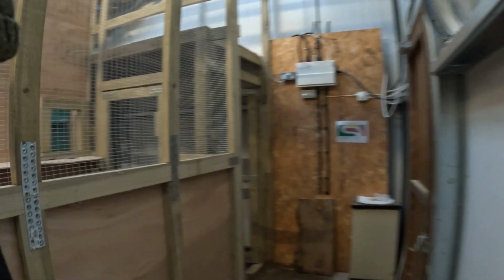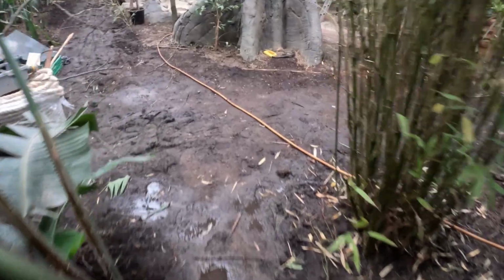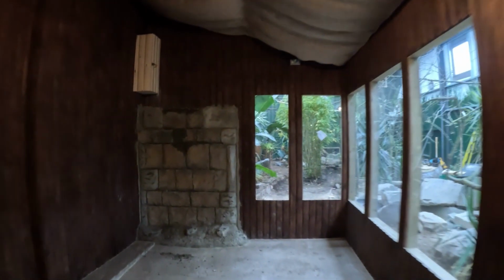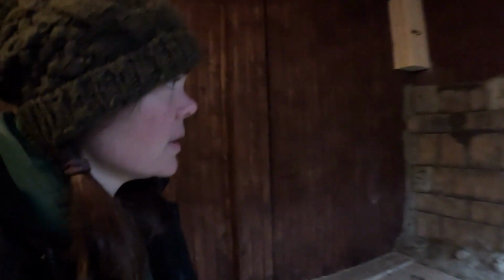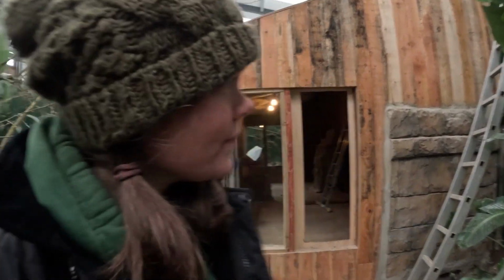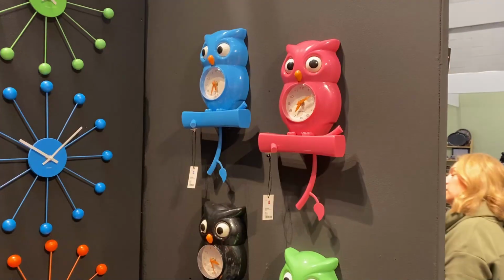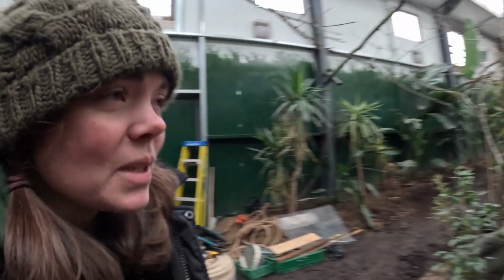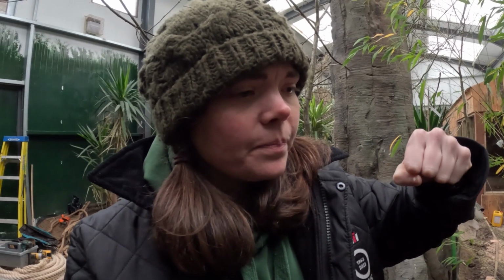Zoo Development Update - Spring Fair & Capybara Babies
In this update, we have a look at the Tropical House development, some of the products that we saw at the Spring Fair at the Birmingham NEC & a little update on our Capybara babies.

Amazon Wishlist - Help our Animals & Keepers

Head over to the app store to download the Northumberland Zoo app now.